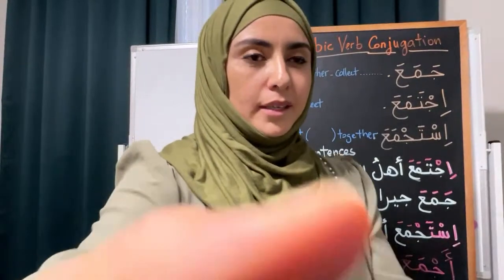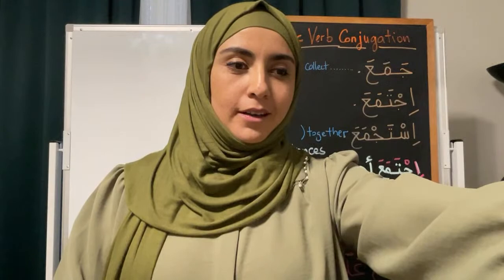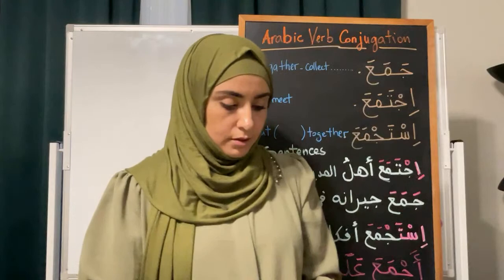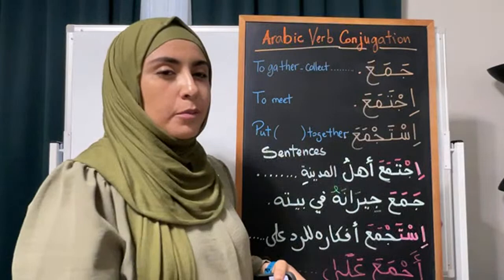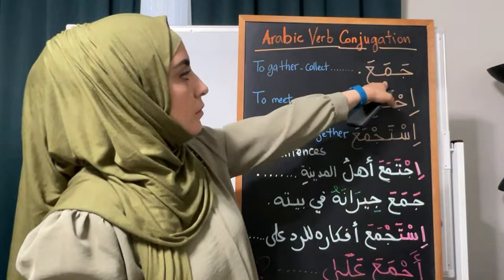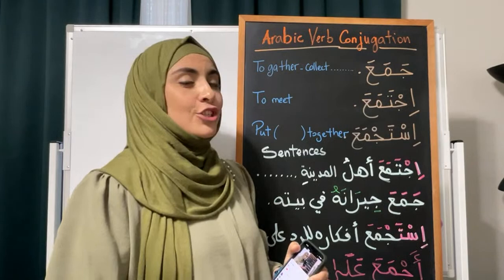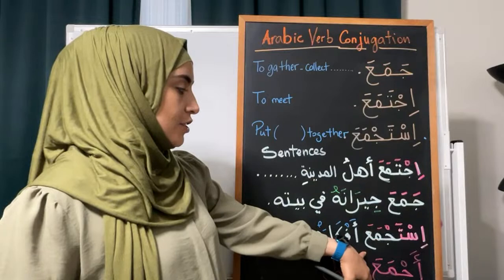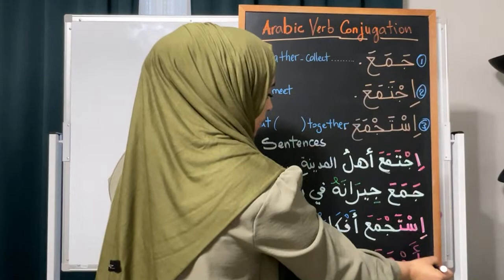How to Conjugate Arabic verbs#اللغة العربية root ج م ع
Arabic Khatawaat 🔴LIVE Study Sessions: COMPLETE SURVEY to receive FREE Resources

🟡Arabic Verbs🟡
⏺️Video 9: Arabic Verbs To Leave/To Graduate ✅ROOT خ - ر - ج.